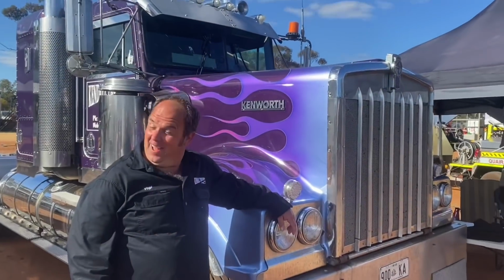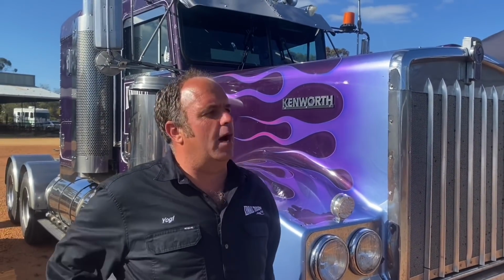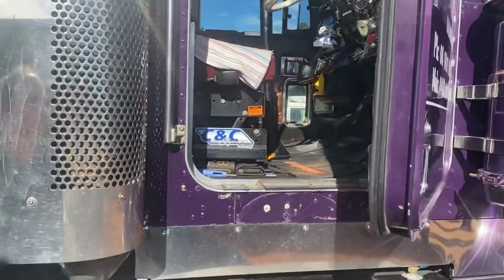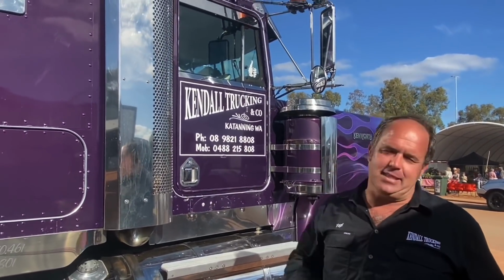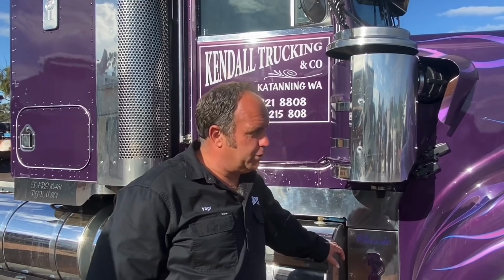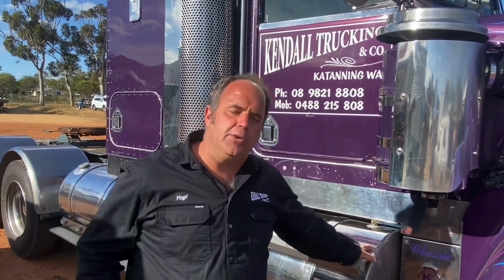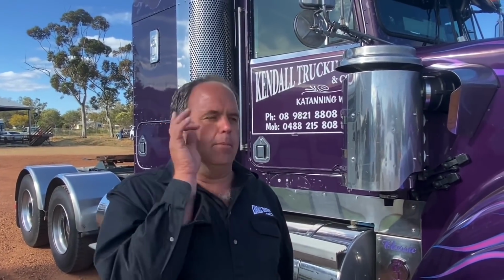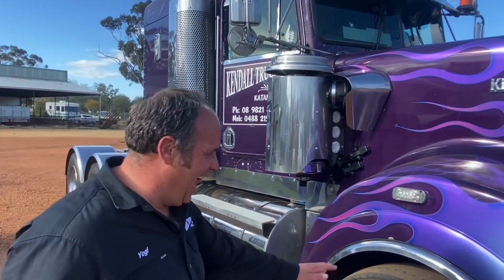Outback trucker Yogi shows off his T900 kenworth classic.. also new truck?!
In this video I caught up with TV’s outback trucker yogi from Kendall trucking & Co. he talks about his 95 model T900 kenworth Classic, what’s special about it and gives us a look inside the cab.

Kendall trucking & Co operate out of Katanning in the western Australian wheat belt but haul just about anywhere in Australia.

If you would like to use Yogi’s services then his contact information can be found on the door of the truck in the video or you can look him up on Facebook at Kendall trucking & Co.

Thanks again Yogi for being a bloody legend!